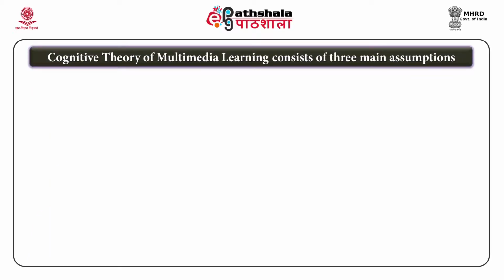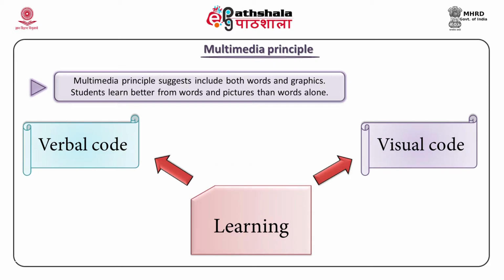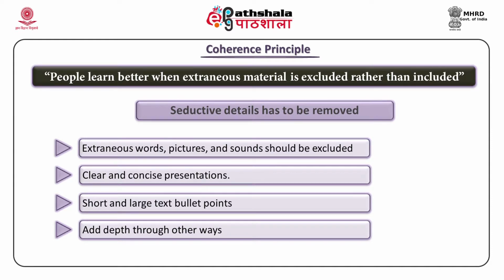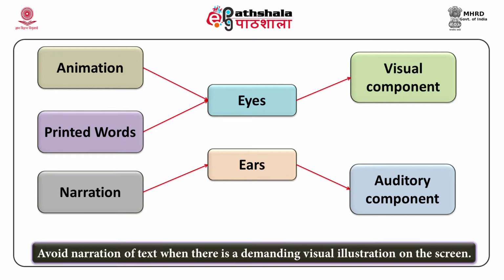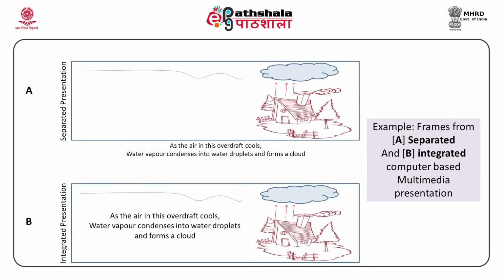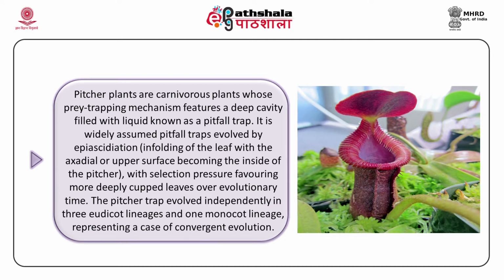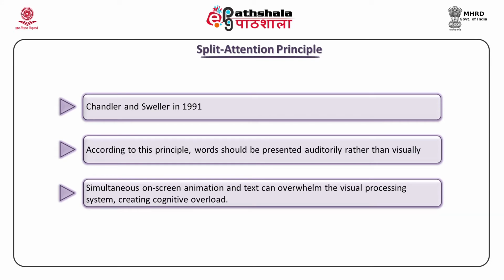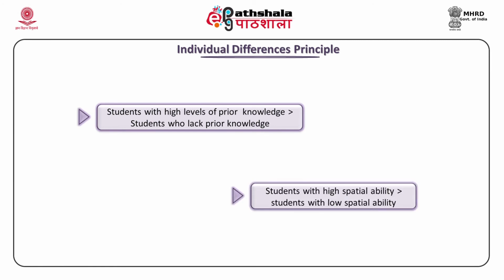W8 2 Psychological principles of using ICT in education